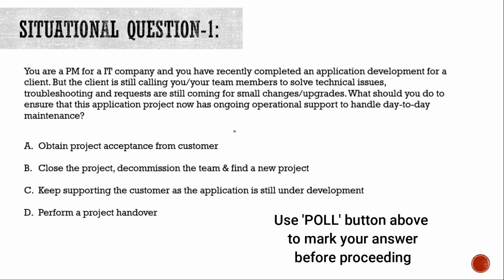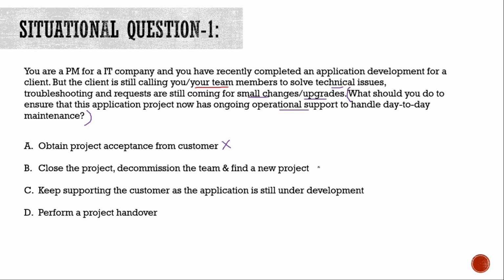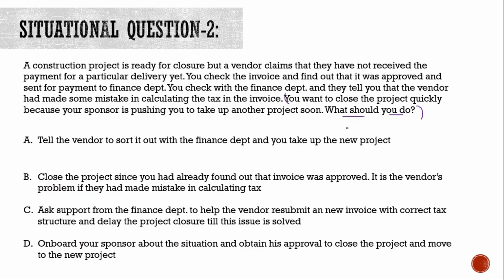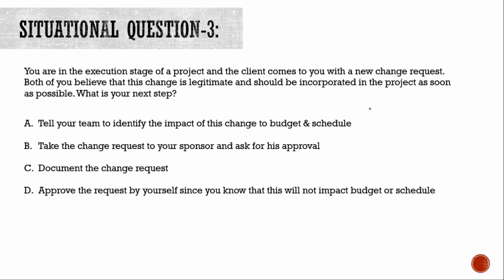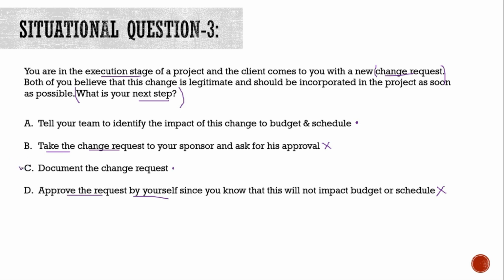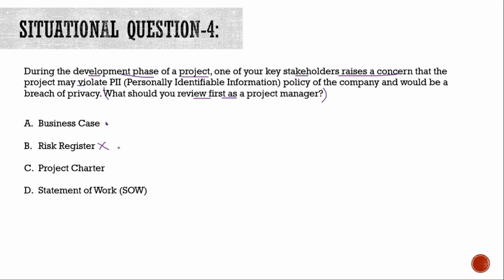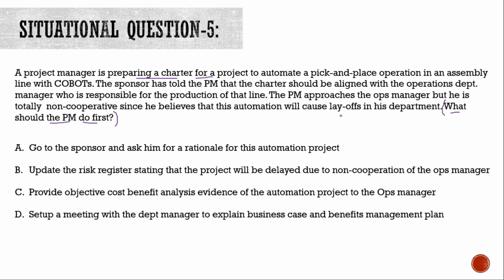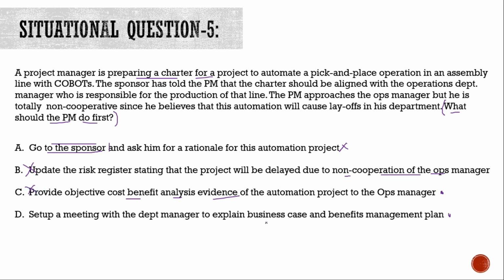PMP SITUATIONAL QUESTIONS (2022) | Integration Management - PMBOK | PMP Exam Questions and Answers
Learn how to answer PMP situational questions (2022) in the new version of the PMP certification exam the SMARTEST and most EFFICIENT way. In this new PMP questions and answers video (2022), we solve situational questions (Integration Management - PMBOK Ed.6, PMP New ECO: Domain 2, Task 9) like the actual PMP certification exam using the framework which we learned in this video
Link to new PMP Exam Content Outline 2022: Domain-Process, Task-9 (Integrate project planning activities)

This video uses the ideal framework which you need to use to solve situational or scenario-based questions in the PMP exam. Situational questions form about 50%-60% of all the questions in the PMP certification exam (even in it's new format) and hence it is very important to know the right strategy to solve these types of questions.

☑️☑️☑️ My PMP Exam Mock Simulator 2022 (PMBOK7 + PMBOK6)

⭐⭐⭐ My recommended 35 PDU Courses on UDEMY:

⭐⭐⭐ Practice more PMP Questions from Mock Simulators on UDEMY:

⭐⭐⭐ Add a final touch for your PMP Exam Prep:

⏲ TIMESTAMPS⏲
0:00 PMP exam situational questions - Integration management
1:14 PMP style question-1 + solution
6:01 PMP style question-2 + solution
8:58 PMP style question-3 + solution
13:11 PMP style question-4 + solution
16:50 PMP style question-5 + solution

Source of questions in this video: Questions discussed in this video are created entirely by myself taking into account my experience of preparing & writing the PMP exam and assessing the difficulty level of the same. Also, the scenarios are developed by me from my project management experience. Neither the questions nor the scenarios are abridged/recreated from any textbook or online forum. These questions are NOT created from memory and hence DO NOT represent the actual PMP exam questions in any way. Use these questions only as a guide to help you in your preparation and not as a question bank of PMP questions. Only PMI reserves the right to publish any PMP exam questions from past exams.

Declaration: I am not a PMI R.E.P.